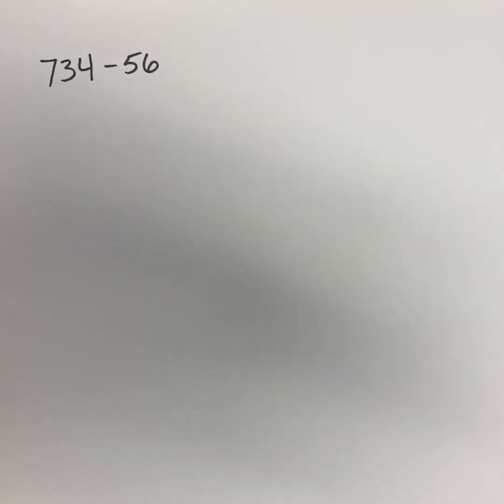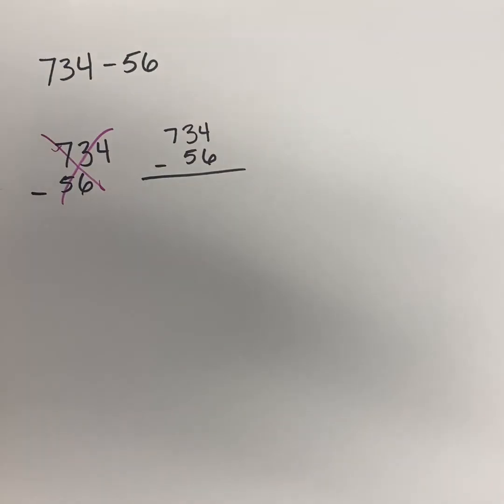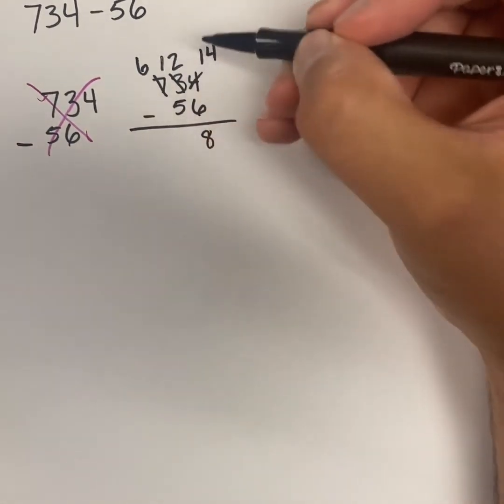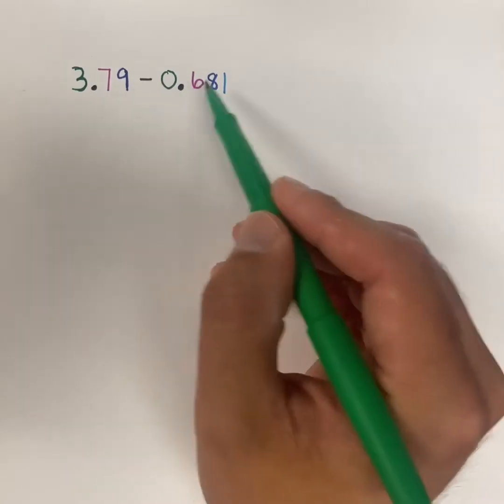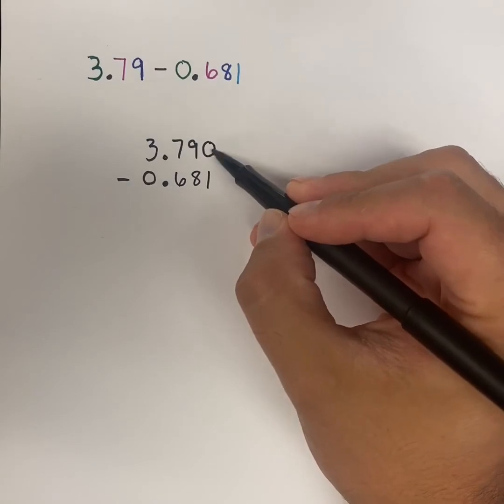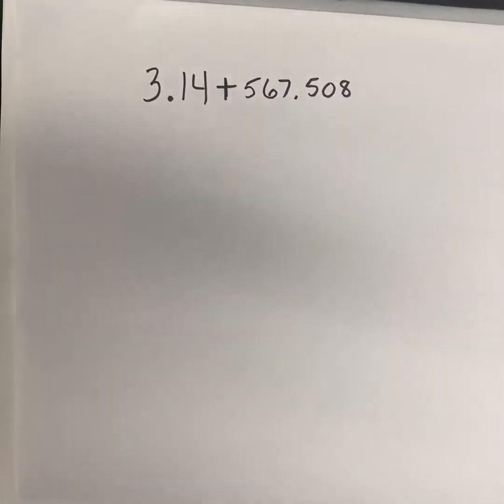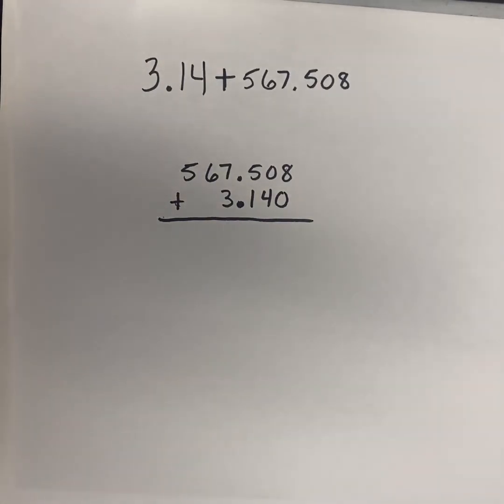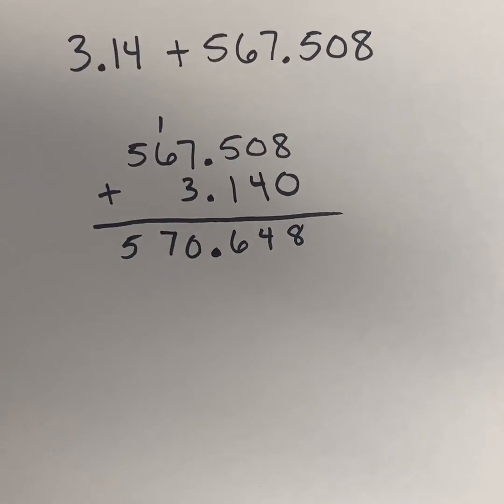Decimal Addition/Subtraction (3-3)